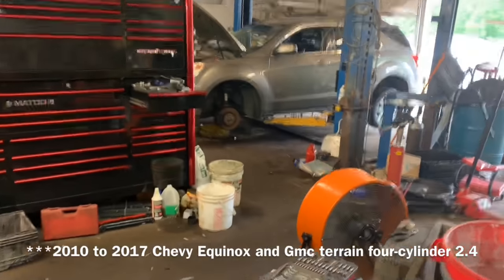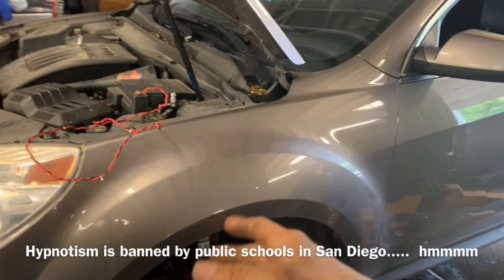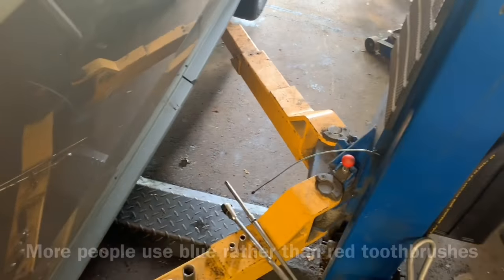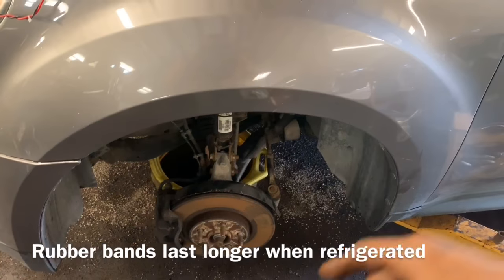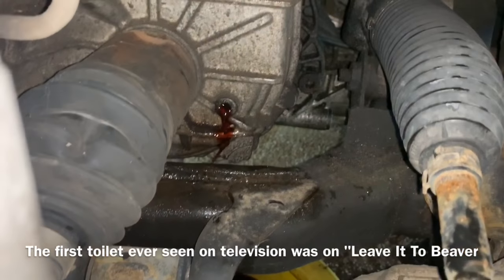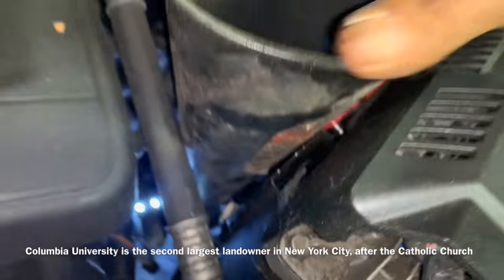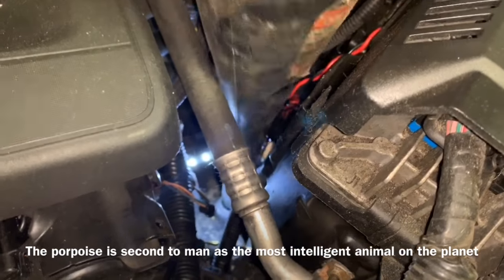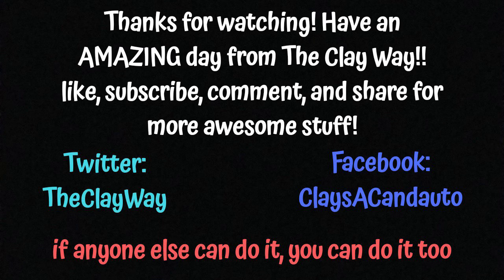Chevy Equinox Transmission fluid check and fill procedure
So in this video I’m going to try to show you quickly how to fill and check the level on your Chevy equinox or your GMC terrain 2.4 Four-cylinder automatic. I should’ve pointed out below the plug that I removed is the drain plug it’s on the bottom of the transmission this plug is removed that I removed in the video so you’re able to check the transmission fluid level you check this level while the vehicle is up to operating temperature and running I will make a future video the next time I have one in the shop and be more definitive in my description but hopefully you read the description down below and that helps you a little bit. God bless thank you for viewing

Because some people can’t seem to understand these transmissions DO NOT DO NOT have a dipstick . I try not to repeat myself in the videos but apparently people don’t pay attention. You check the level by filling the fluid!!

In this video I’m checking the level of my transmission fluid in my Chevy equinox but this information is the same for the GMC terrain with the 2.4 automatic transmission. If you read down at the bottom I put in that it uses 4.2 quarts to 6.3 quarts total capacity. If you’re checking your fluid more than likely will need nowhere near that much transmission fluid hopefully the video was helpful God bless and have the best of days. 2009 Chevy equinox transmission fluid check 2010 Chevy equinox transmission fluid check 2011 Chevy equinox transmission fluid check 2012 Chevy equinox transmission fluid check 2013 Chevy equinox transmission fluid check 2014 Chevy equinox transmission fluid check 2015 Chevy equinox transmission fluid check 2016 Chevy equinox transmission fluid check 2017 Chevy equinox transmission fluid check and fill procedure.

Lisle tools
Snap-on tools
Matco Tool‘s
Dorman Products